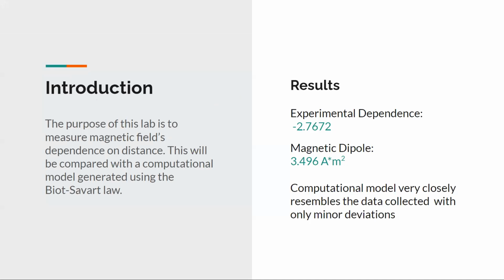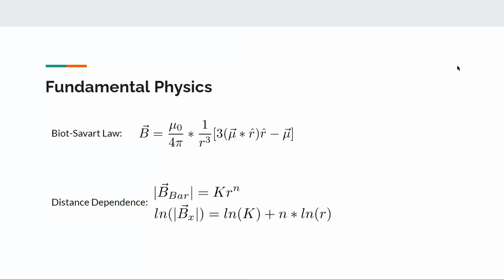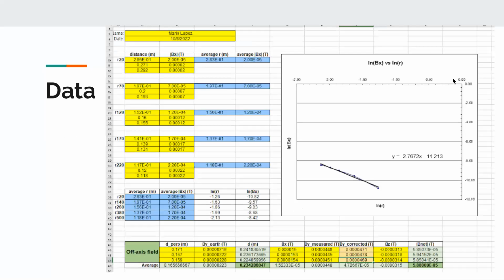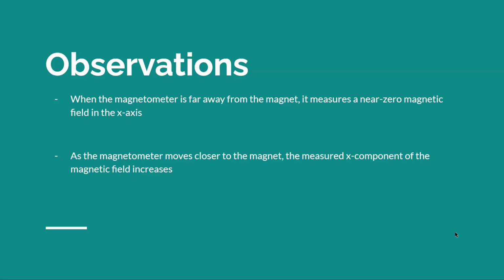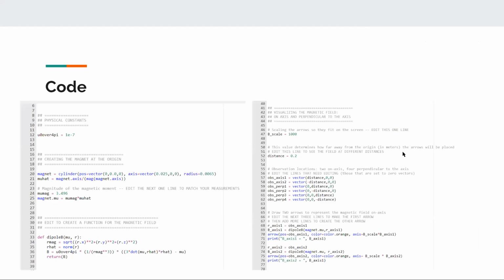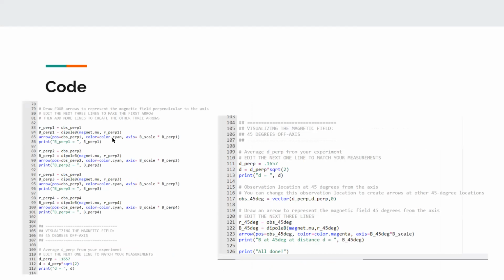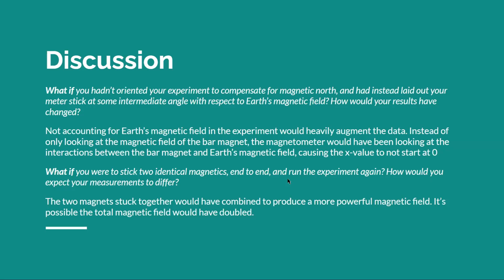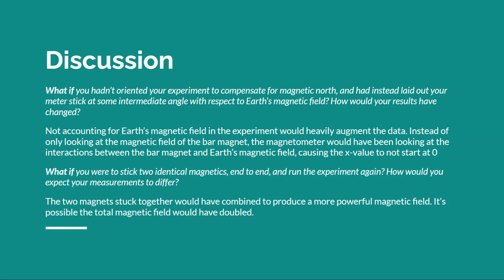PHYS 2212 Lab 3